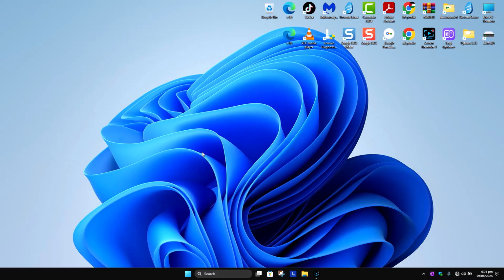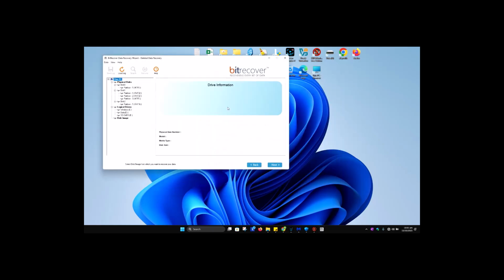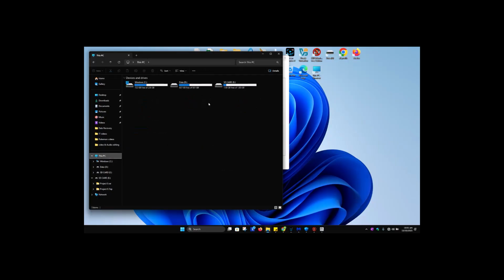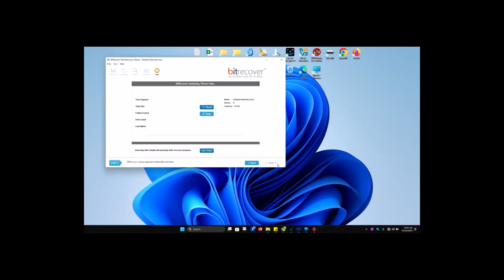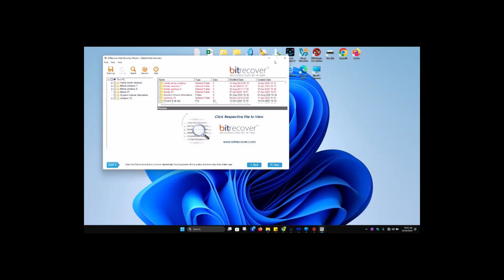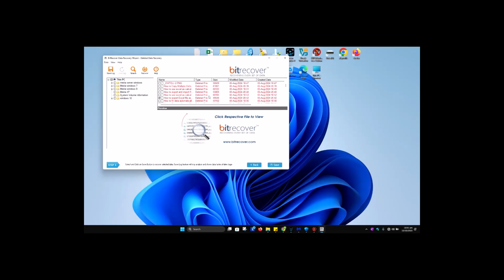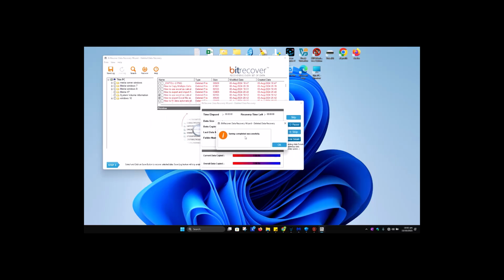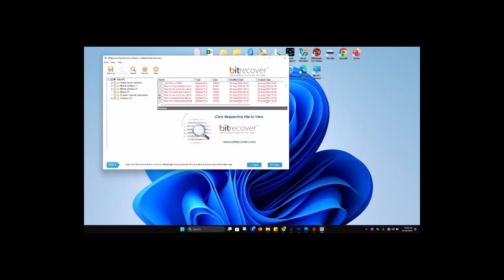How to recover data from a hard disk using bitrecovery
In this video I will show you how you could recoer any kind of data from a hard disk using bitrecovery